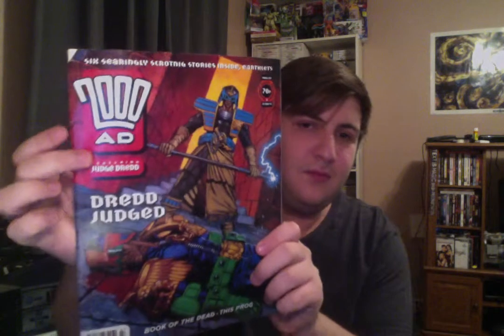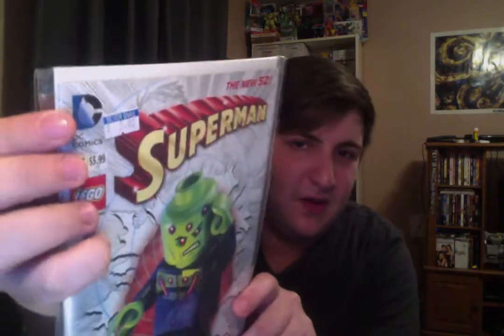Comic Book Pickups Time! #9: Old and New Comics!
Got a bunch of comics! some new and some old. can you help me figure out some of these?